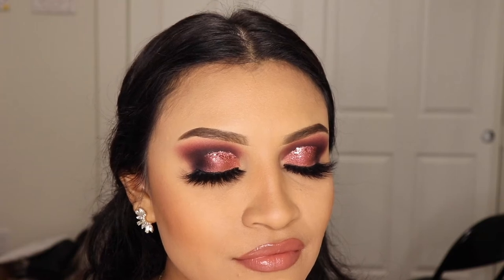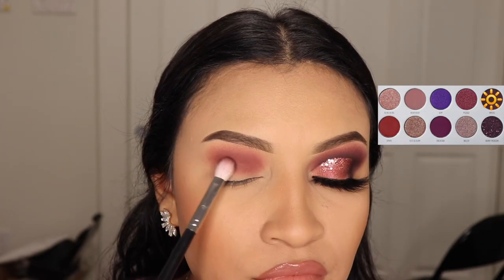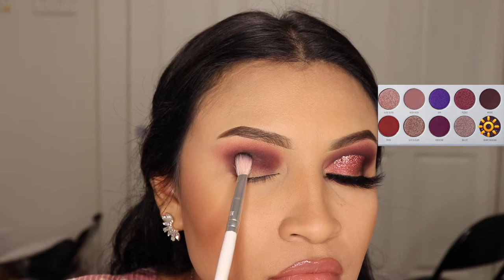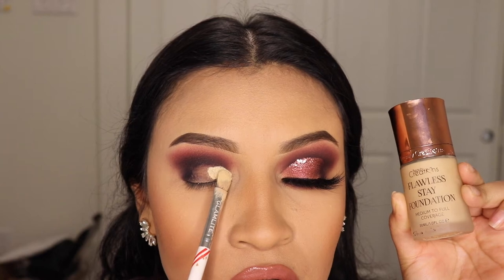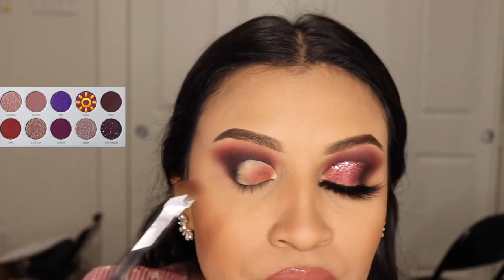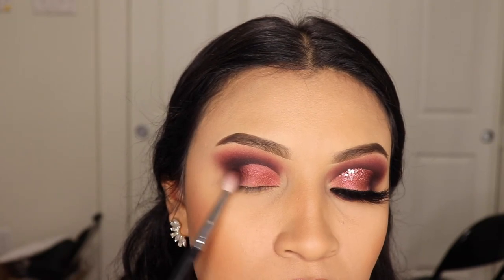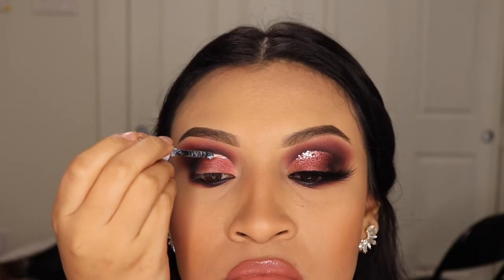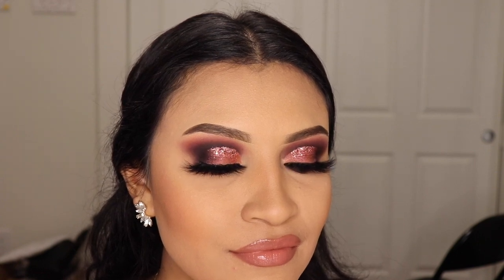Jaclyn Hill Bling Boss Palette | Makeup Tutorial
Jaclyn Hill Bling Boss Palette Makeup Tutorial! Super easy to follow!!